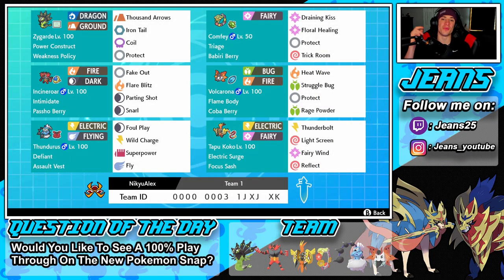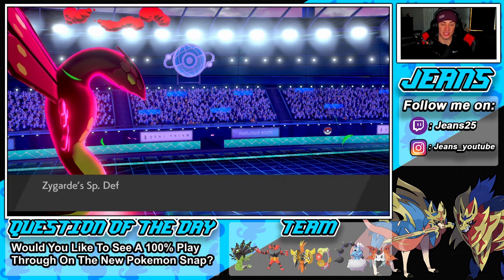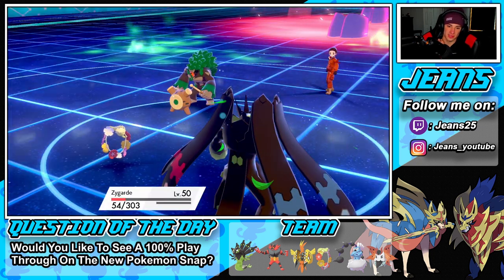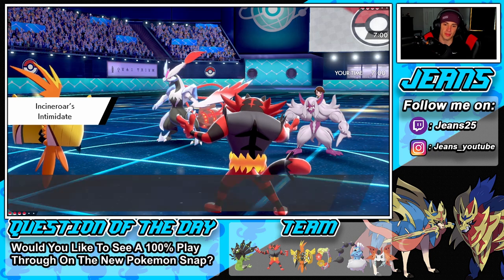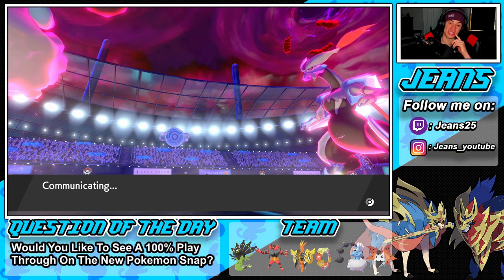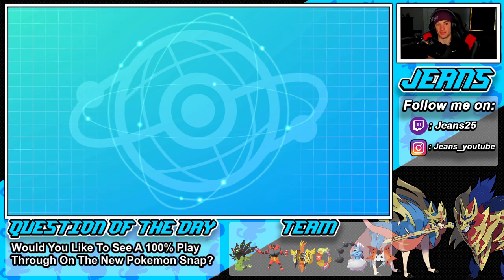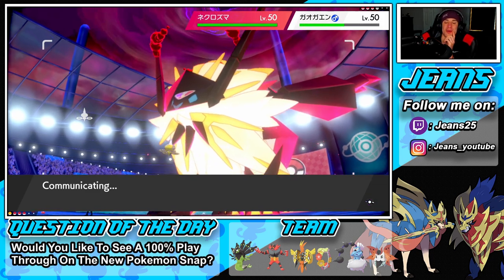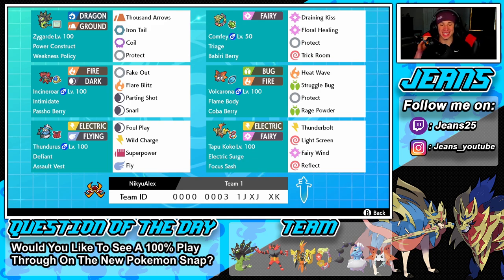Zygarde With Comfey Is Overpowered! - Pokémon Sword and Shield Competitive Ranked Double Battles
Team Code: 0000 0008 HYC8 GK

Zygarde and Comfey team that we show off in Ranked battles!.

GAME INFO
Name: Pokemon Sword and Pokemon Shield
Developer: Game Freak
Publisher: The Pokemon Company, Nintendo
Platforms: Nintendo Switch
Release Date: November 14, 2019